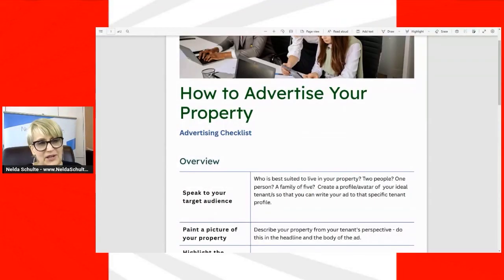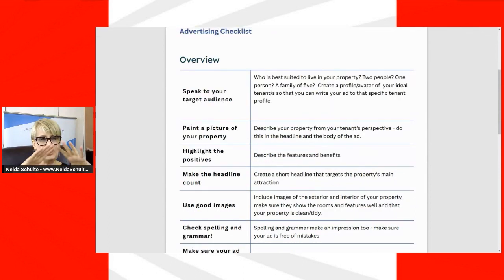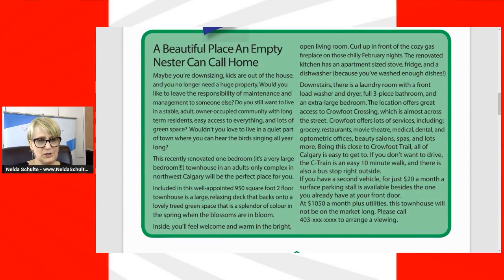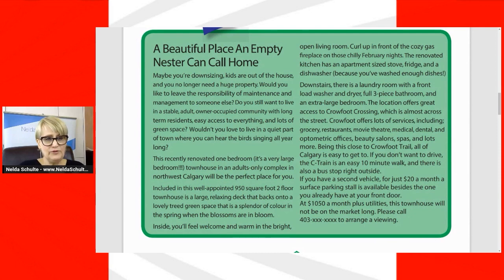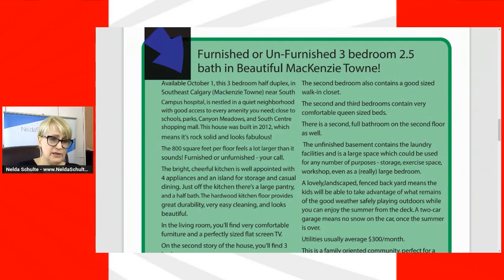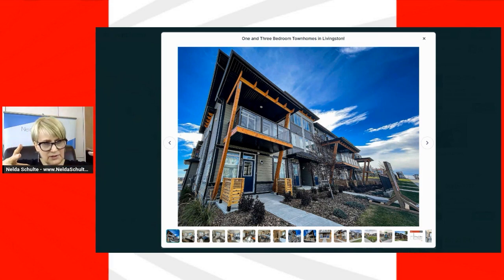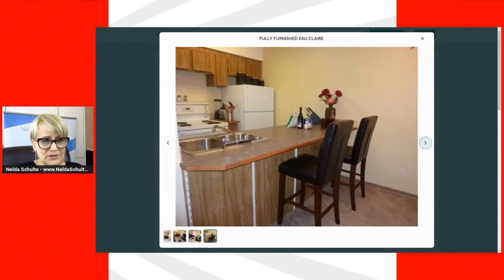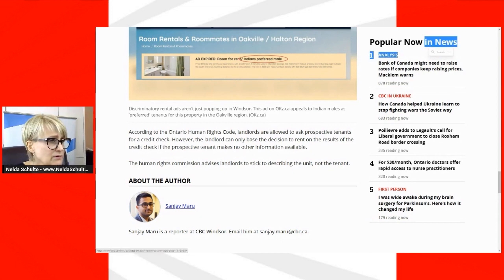How To Find Perfect Tenants For Your Rental Properties!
What's the #1 problem landlords have when they try to rent a property?

They don't know how to advertise properly so they get the wrong tenants but this doesn't need to happen!

In this video, Alberta Real Estate Investor/Landlord of 18 years, Property Management Business Owner and Author Nelda Schulte takes over the channel to break down and share her secrets on how to advertise your property properly to find the perfect tenants!

Did you get value and enjoy today's video? Have any questions for Nelda or topics you want to see her dive deeper on? If you did make sure to SMASH the like button and leave a comment down below and don't forget to tune into our next series of videos with Nelda where she dives deeper into each step along her tenant screening process!